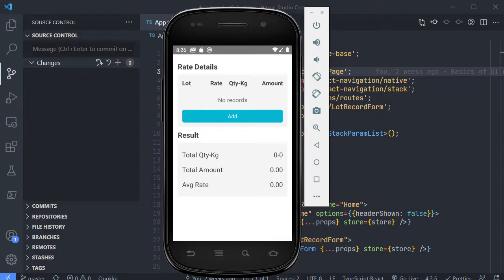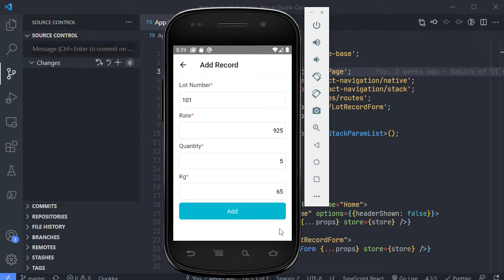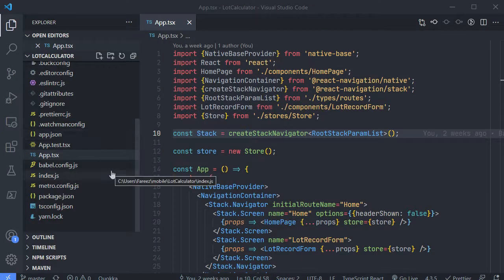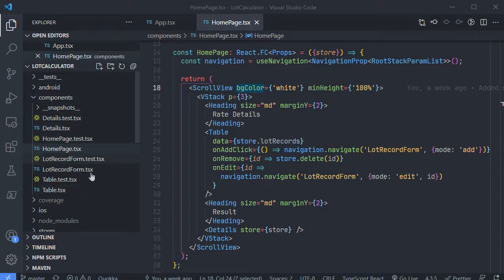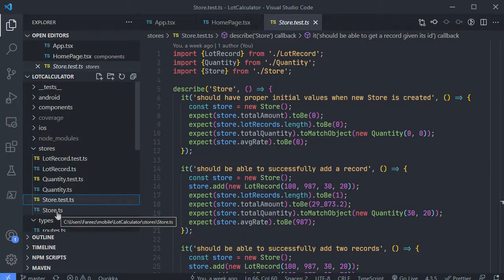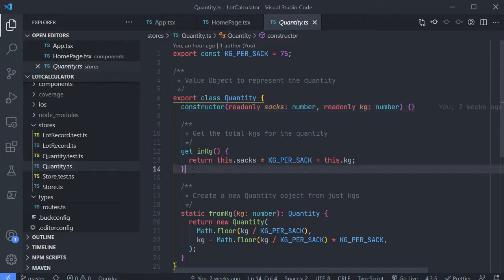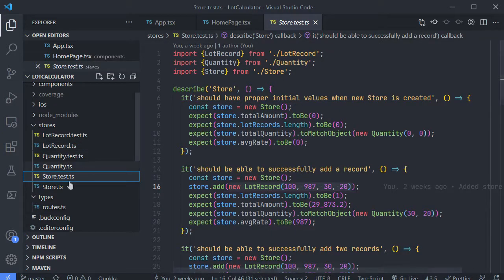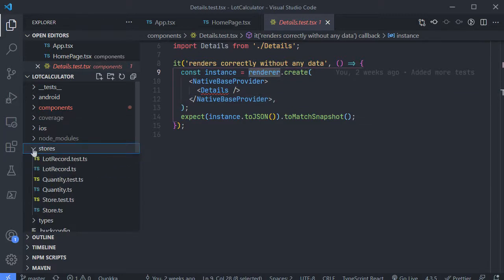Project Showcase - Mobile App using React Native, Mobx, Typescript, Jest and Nativebase 3.0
In this video, I'm explaining about the technical details of a small mobile app that I developed using React Native. I have used Mobx for state management and TDD using Jest. For UI Components, I have used Nativebase 3.0

00:00 Requirements
04:48 Tech Stack
05:55 UI Code Details
10:31 State Management
17:14 Final Thoughts